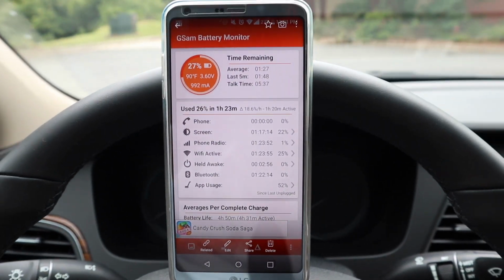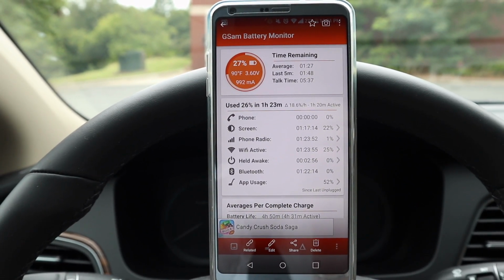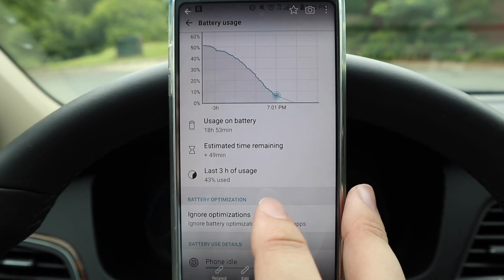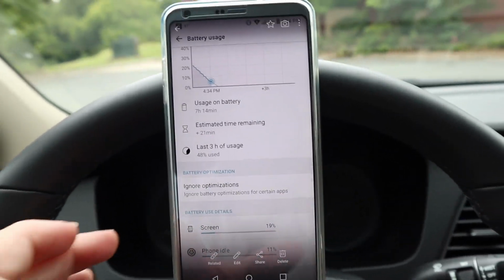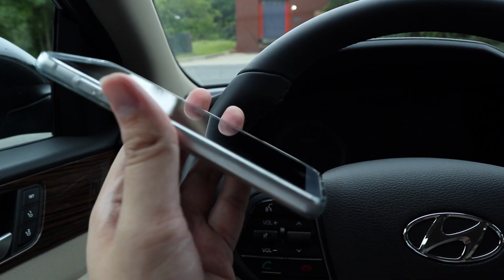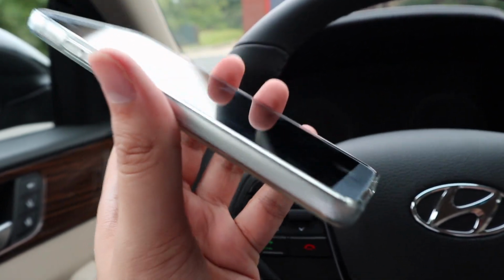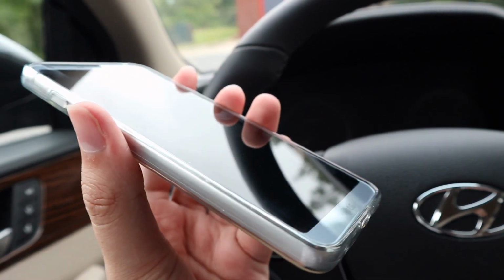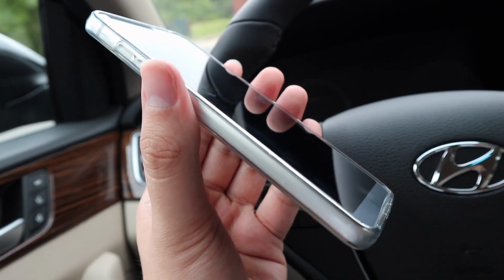LG G6 [Things to Consider & Battery Life Review]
One of the more popular devices out right now. How does the LG G6 hold up??